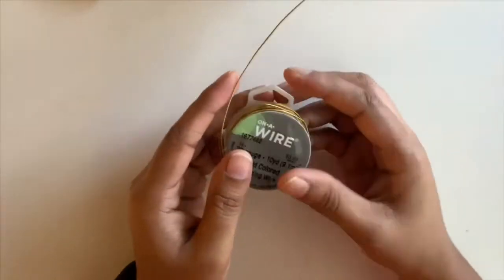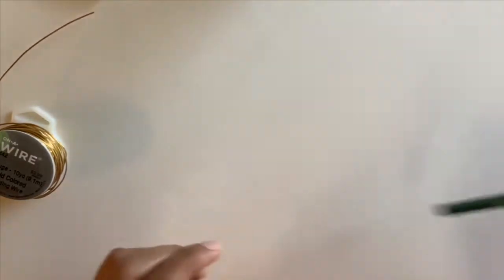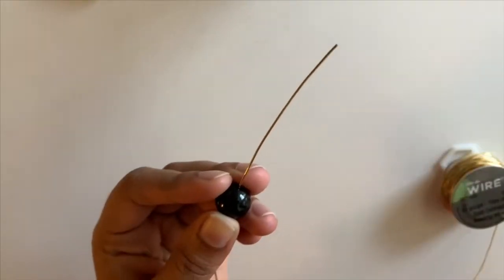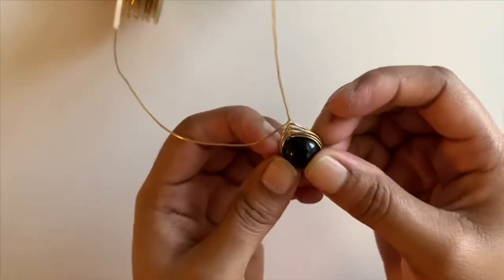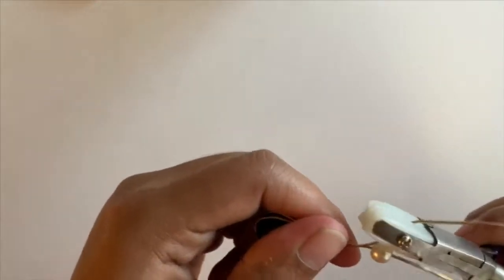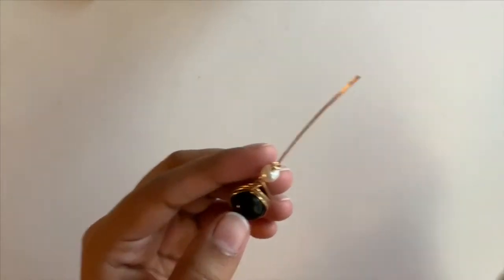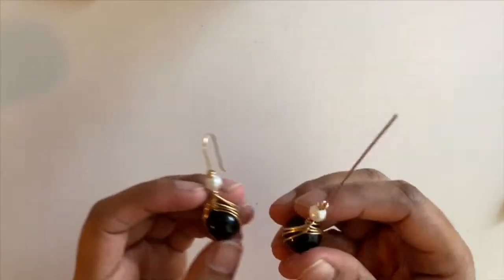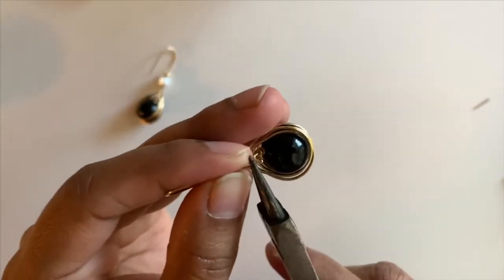Wire wrapped earring making in English || DIY pearl earring making at home||JA Jewelry & Crafts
Thank you so much for taking your time to watch !!

 “JA Jewelry & Crafts “!

Be sure to “Like” & “Follow” us on Facebook !!

Hope you having a good day !!